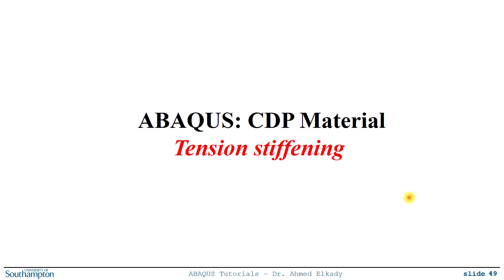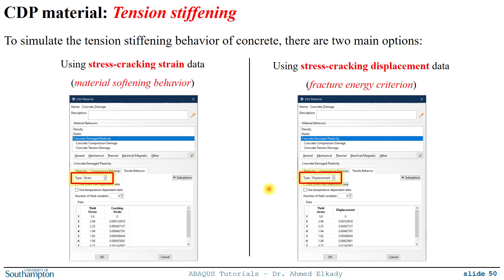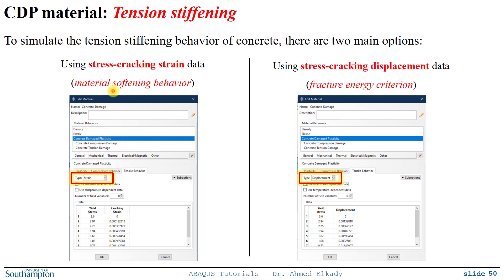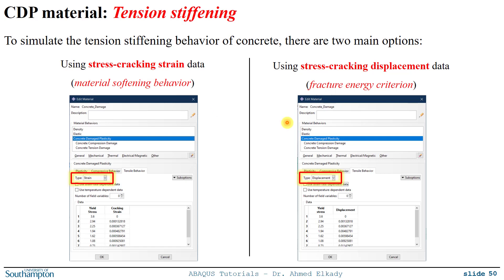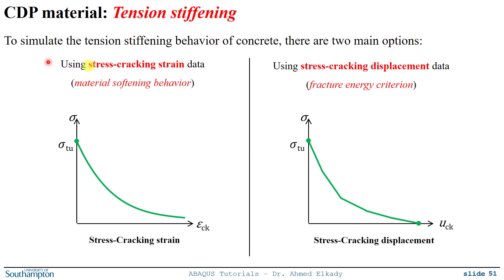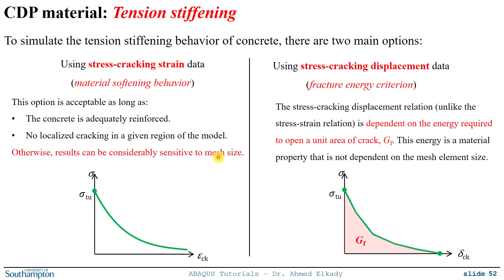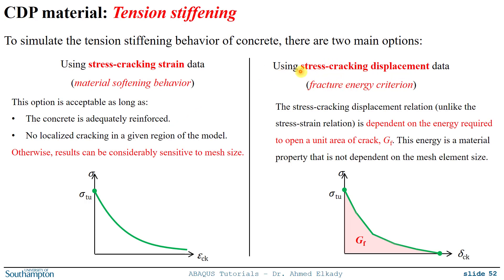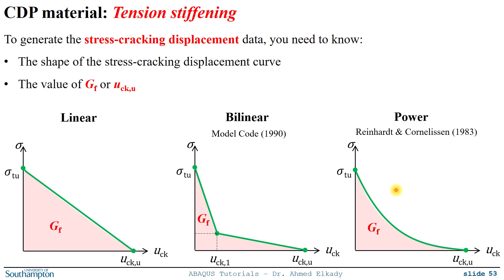21b ABAQUS Tutorial: CDP Material | Tension Stiffening Definition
How to define the CDP material tension stiffening response?